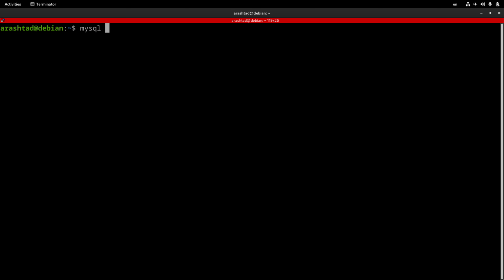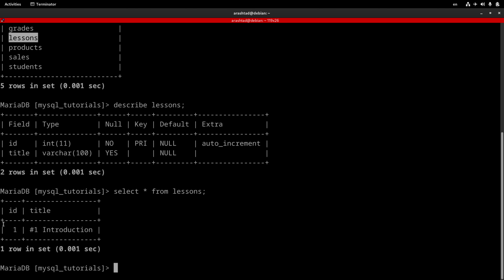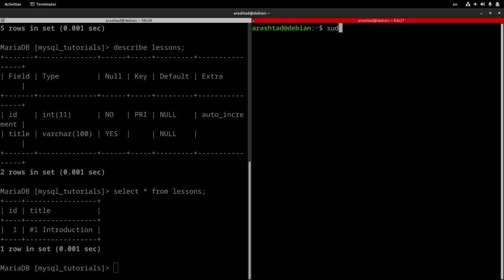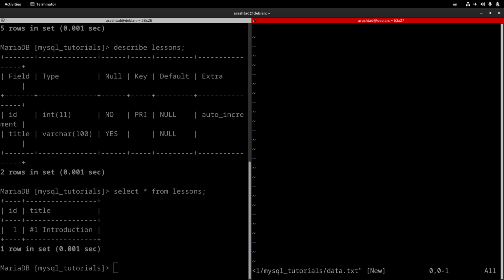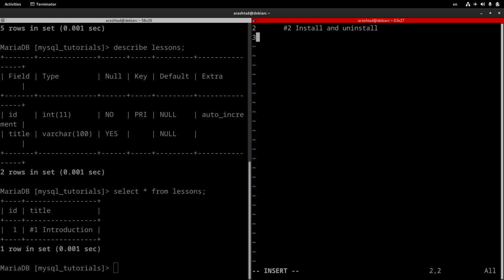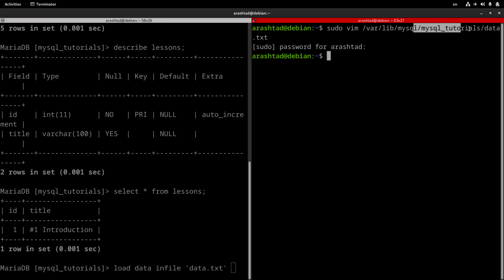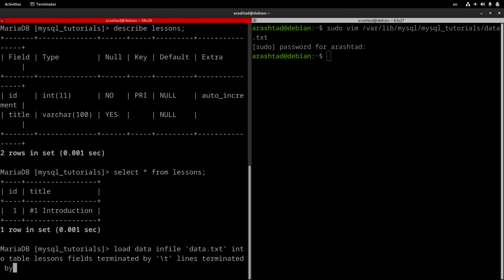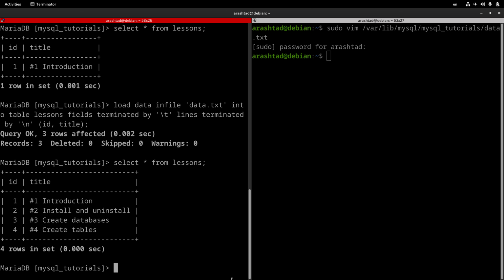How to Load Data From .TXT Files Into MySQL Tables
In the previous lesson we talked about inserting data into our MySQL table. There is another interesting and very easy way to insert new records into MySQL tables and that is loading data from a TXTs file. This method has no limitation and we can insert as many records as we want into our MySQL table using a TXT file.

And this lesson we will review this useful method and create new records for our MySQL table by loading the new data from a TXT file into the table.

In MySQL we have qualities available to set for each column such as foreign key, unique, and not null. Also, we have some actions available to use in order to make changes on foreign key columns when an update or delete event is happening on the parent column.

In this tutorial will be talking about this column qualities and also we will have a look at the actions that we can use to make changes on the child columns when a parent foreign key column is affected by an update or delete event. Cascade, no action, restrict, and set null are the actions that will be talking about in case of foreign key updates.